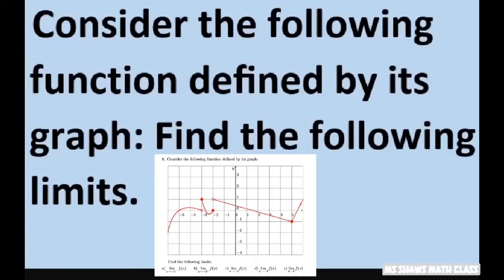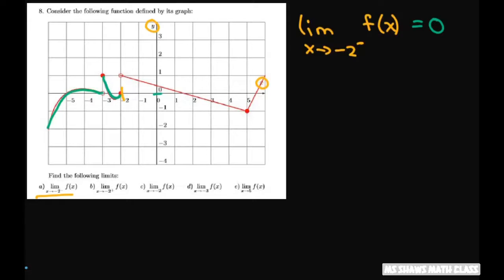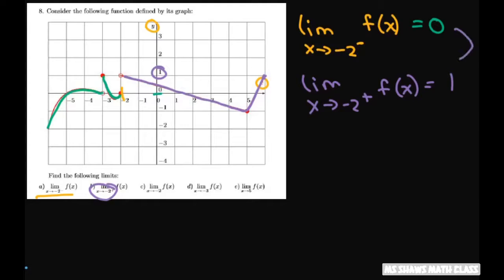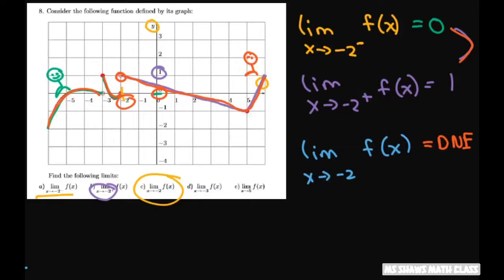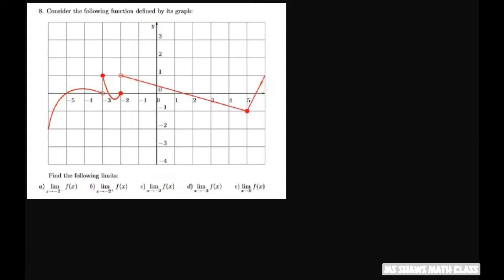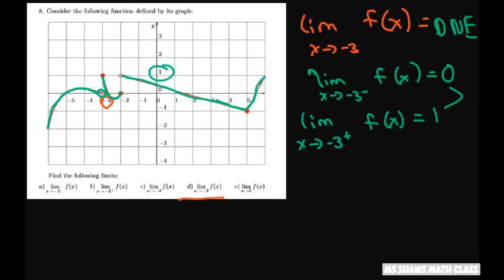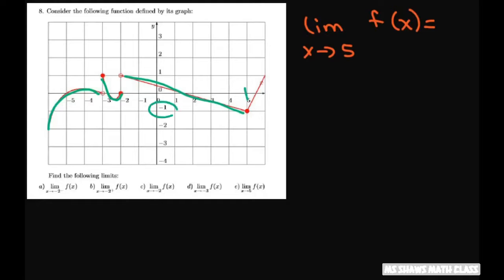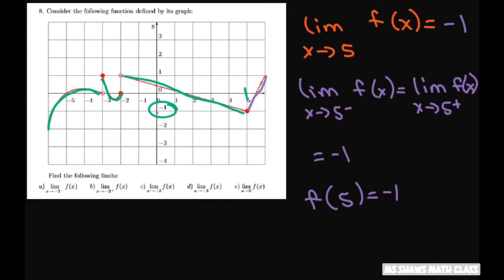Find left sided and right sided limits of function defined by its graph. Part 9